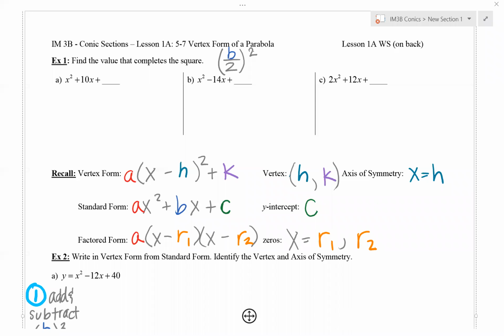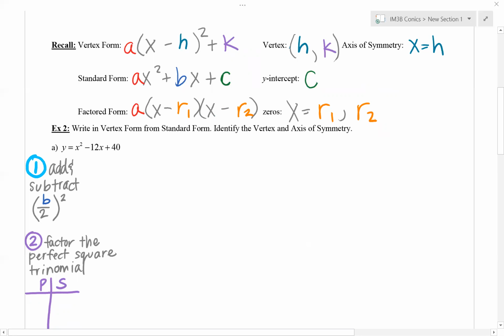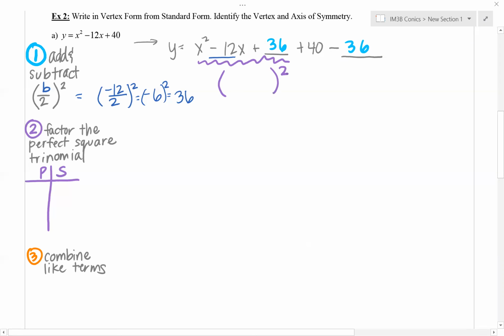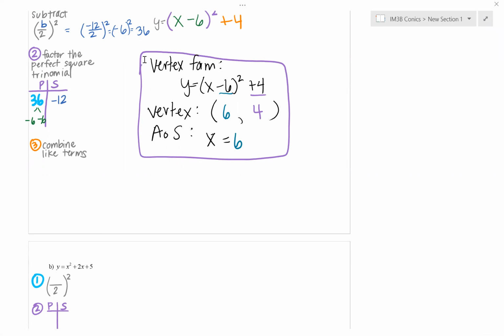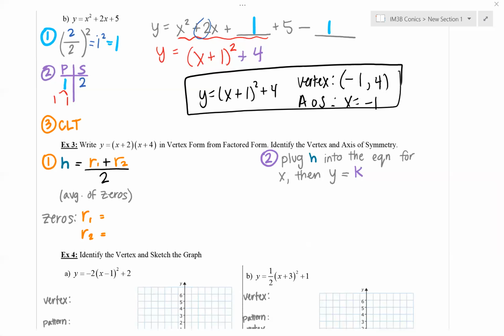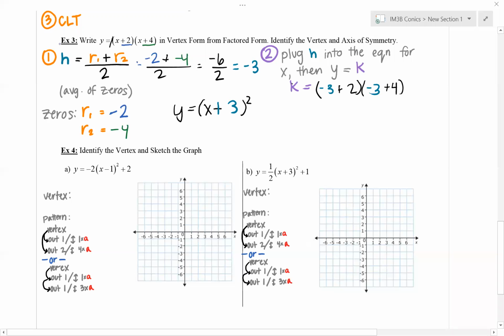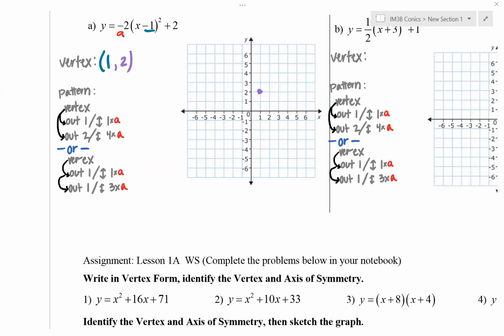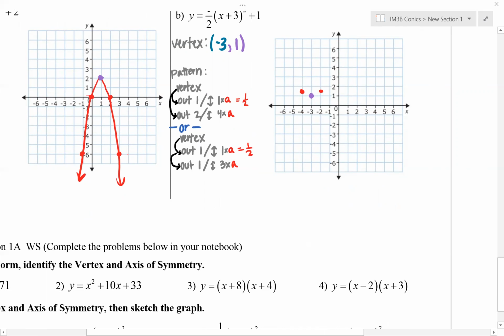IM3B - Conics Lesson 1A - Parabolas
Standard Form to Vertex Form, Factored Form to Vertex Form, and graphing in Vertex Form